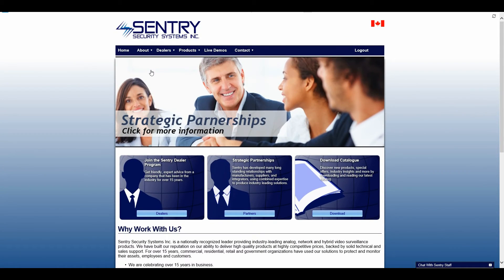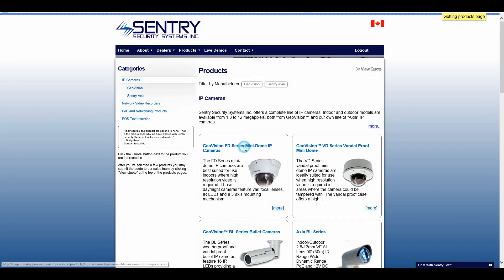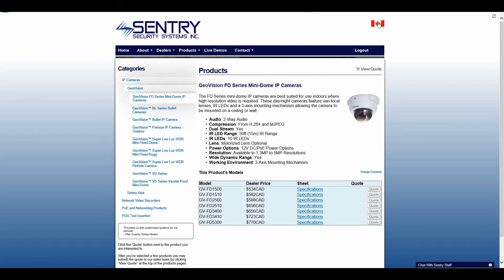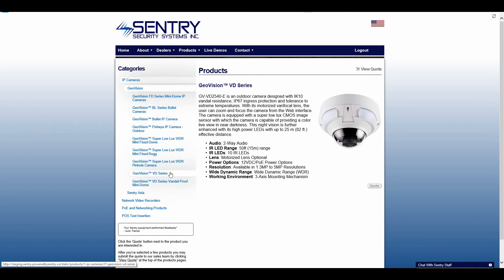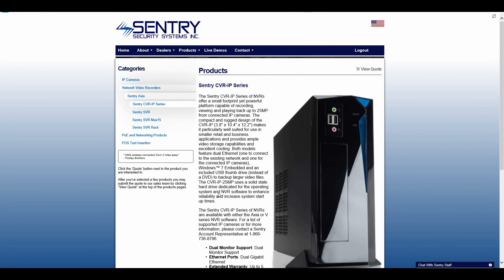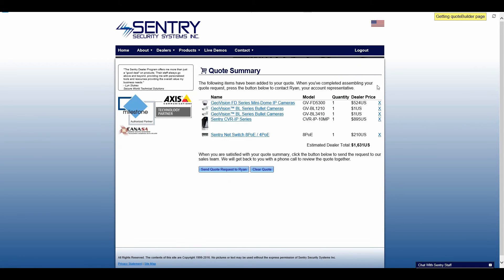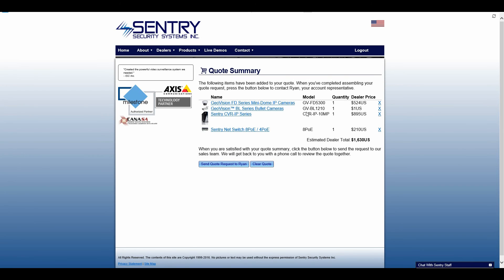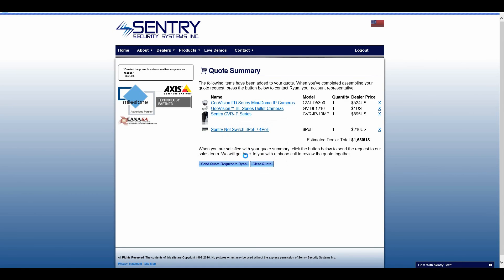Sentry Website - How to create a quote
Here is a quick how to video on creating a quote on the new Sentry Security Systems Inc. website